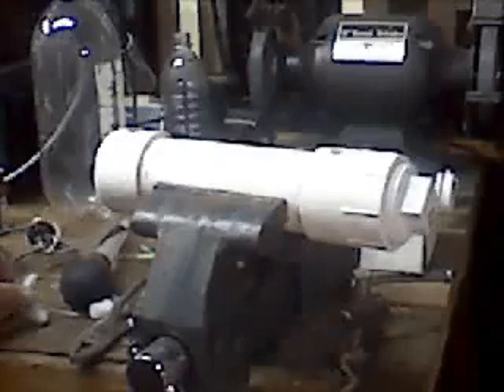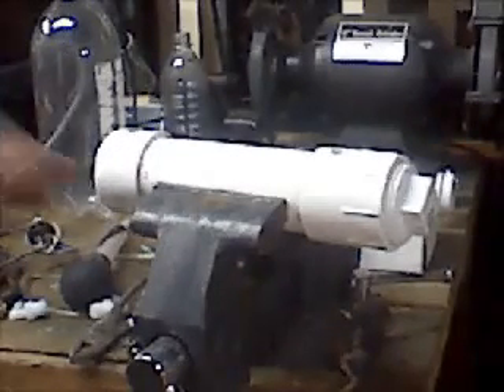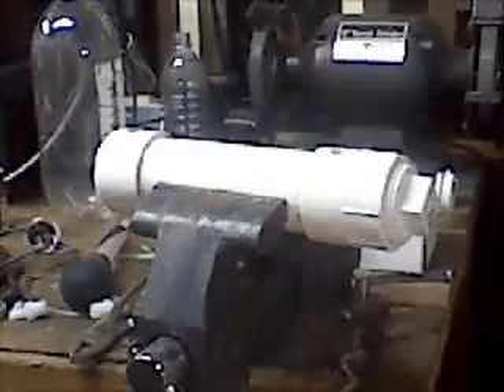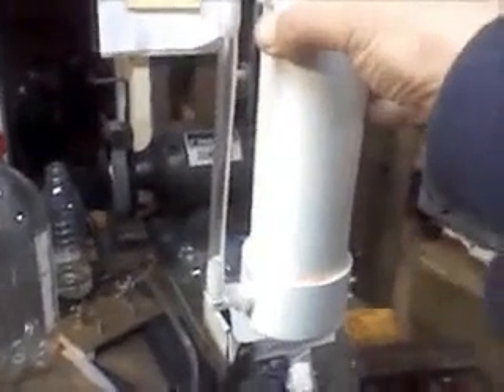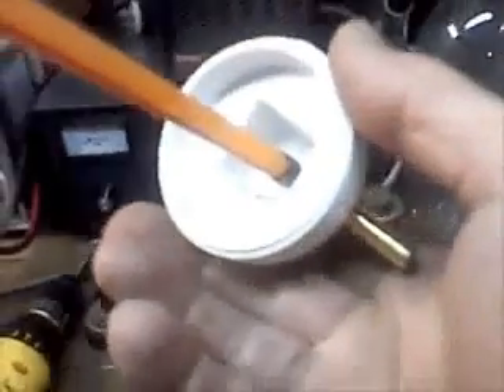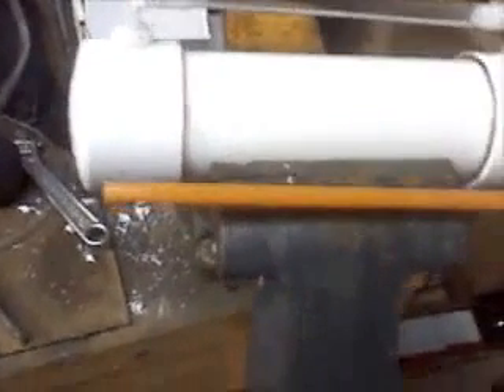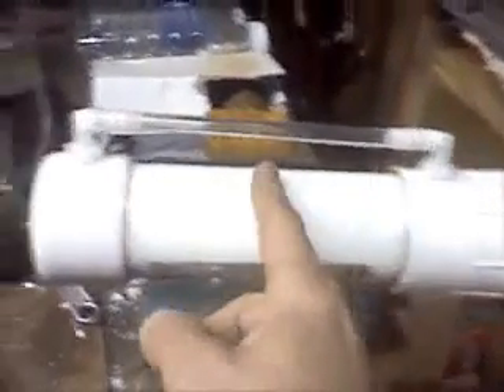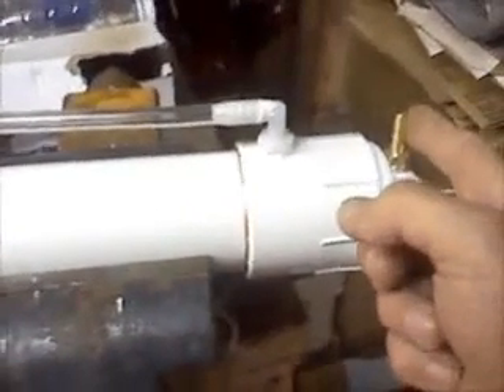HOW TO MAKE TUBE PVC FOR GENERATO HHO SO SIMPLE PART 1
And with this device. experimental product we can learn  so can use to if needed. This ways how to make free energy from water, with split water we can produce h2 gas hydrogen pure...